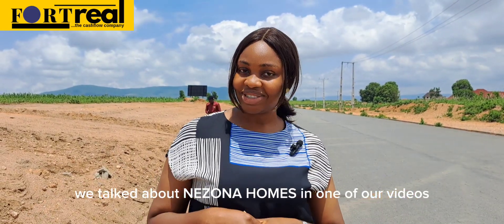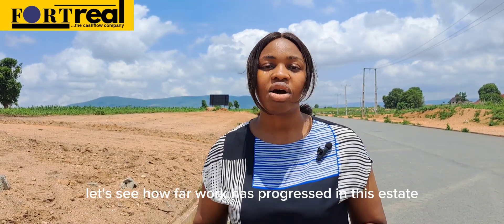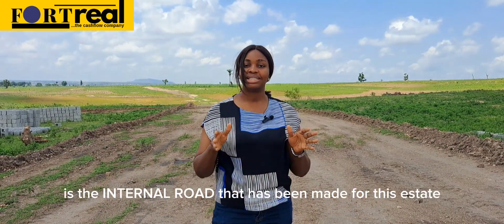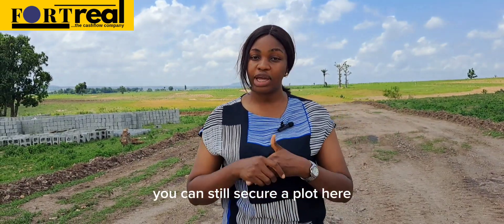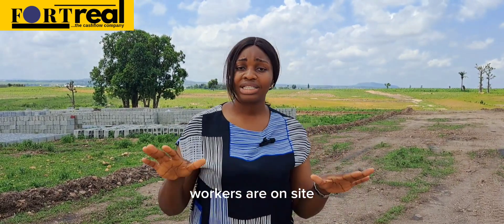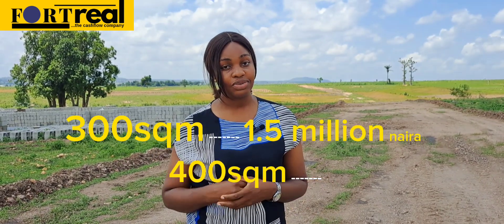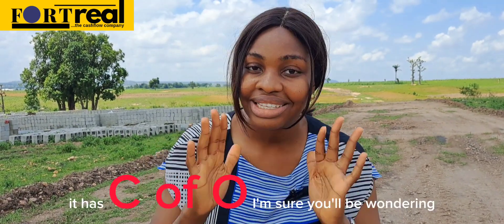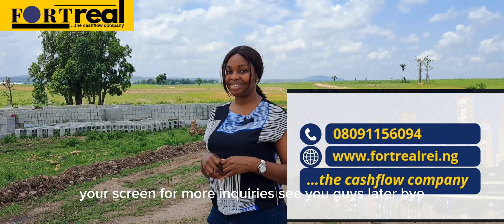NEZONA HOMES....a good place to start your real estate investment journey.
This property comes with C of O and free documentation(which is valid till 20th of July).

A lot of smart investors have jumped on it and it is selling out really fast.

Reach out let's talk numbers

SIGNED:-
THE LUXURY REALTOR